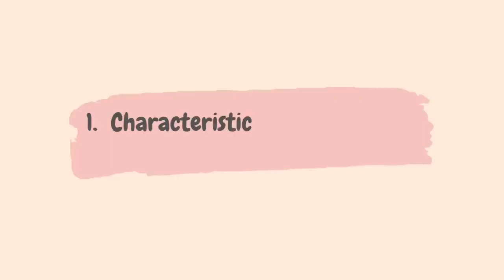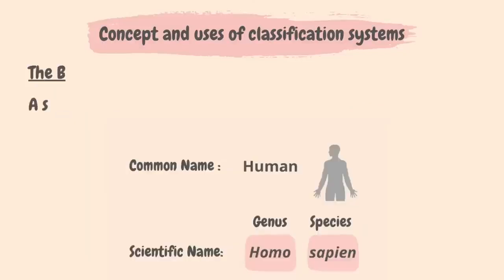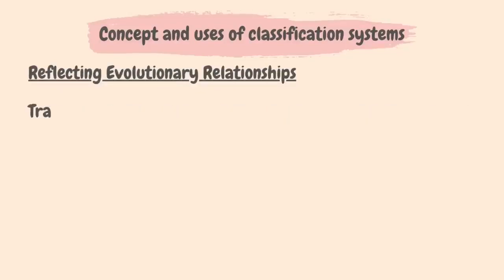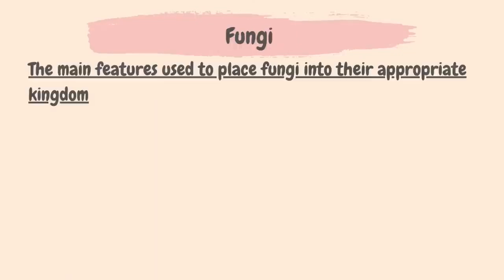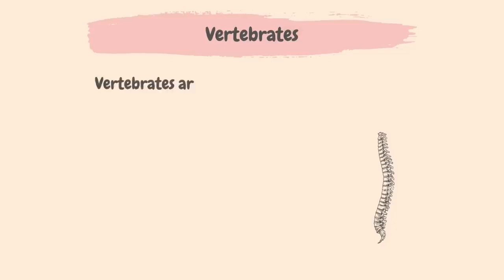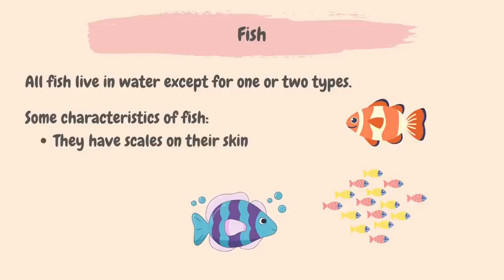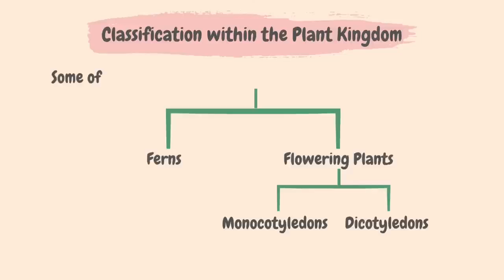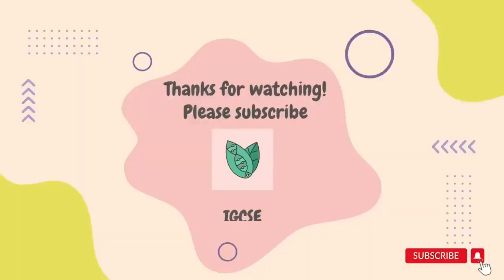Biology IGCSE unit1: Characteristics and classification of living organisms.